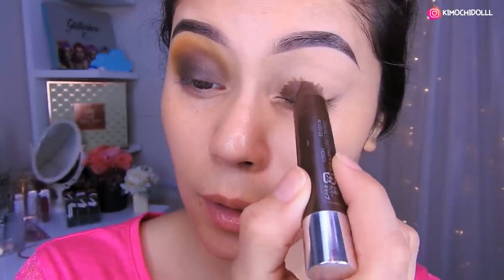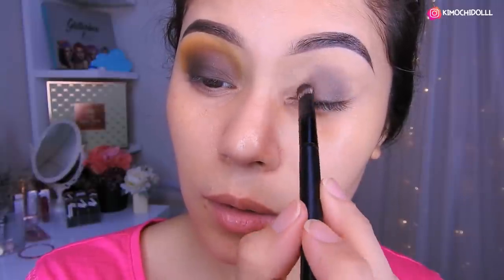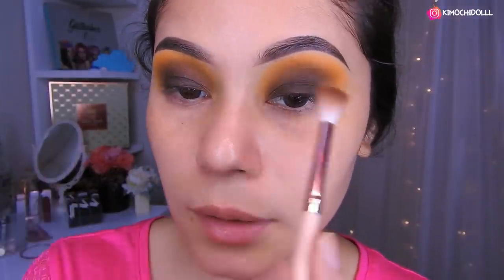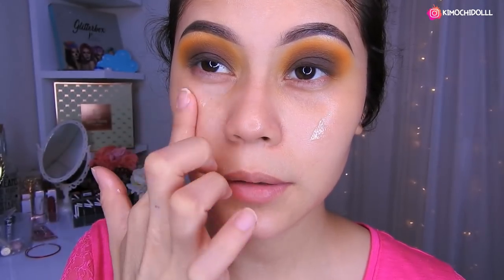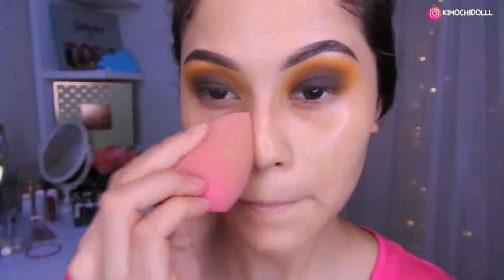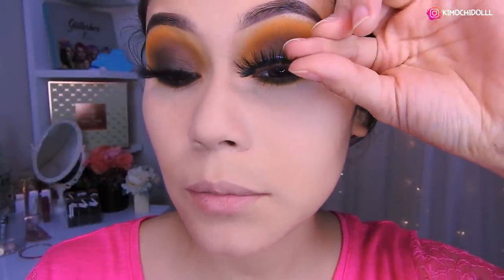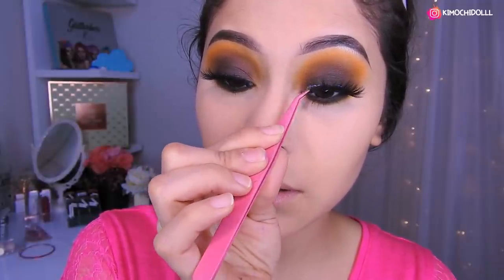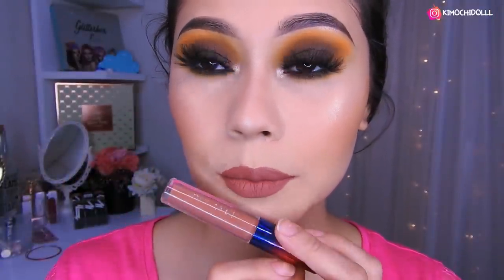AHUMADO MARRON Y AMARILLO GLAM 2020 delanci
🌸bienvenida

       🌻TIENDAS FAVORITAS

Musica Usada  👉